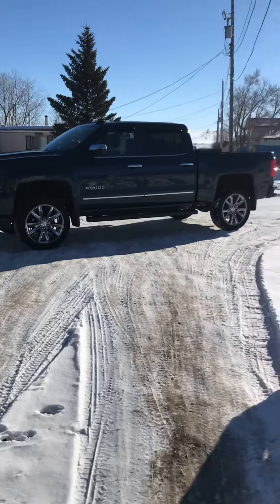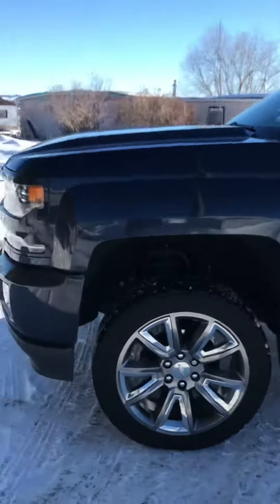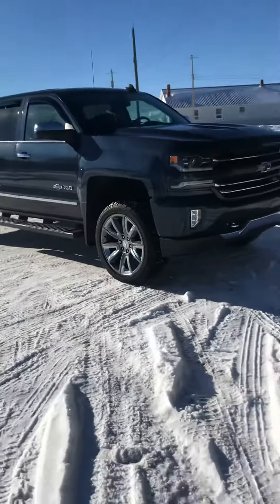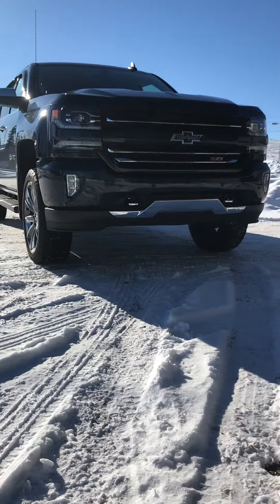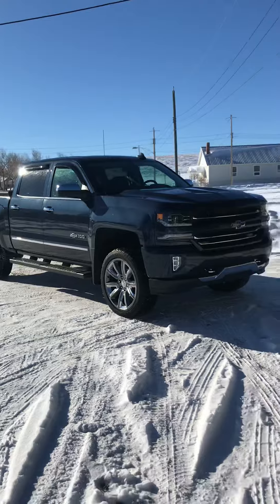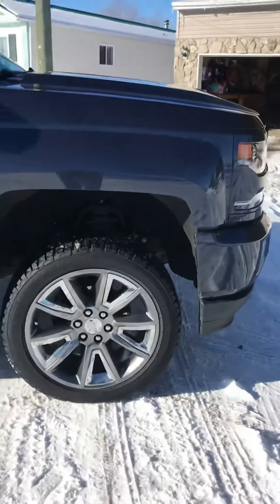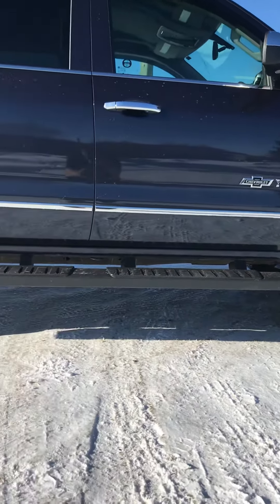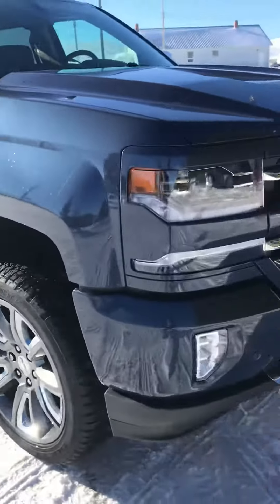Motofab 3inch review after 3000km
My review of my leveling it on the first 3000km